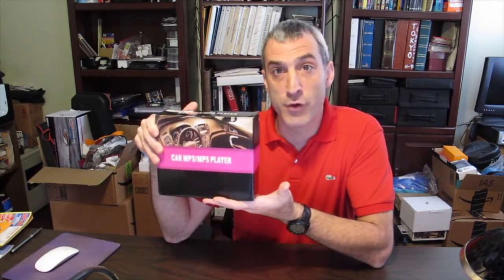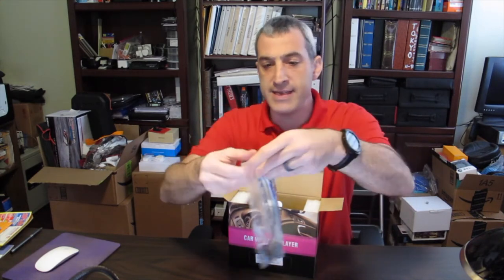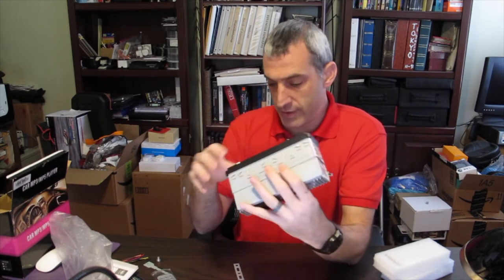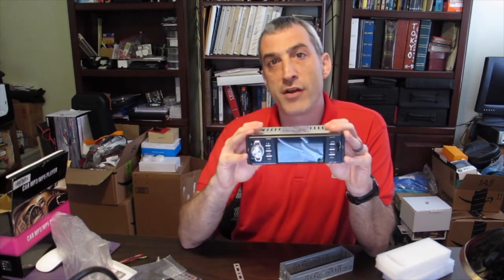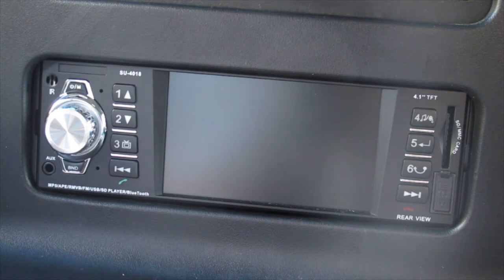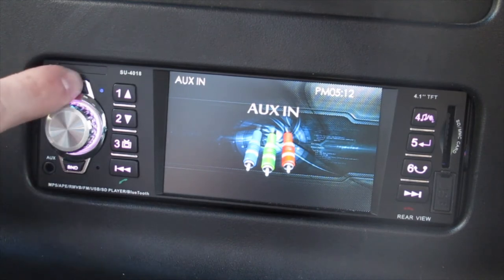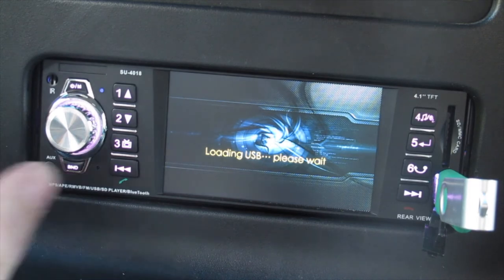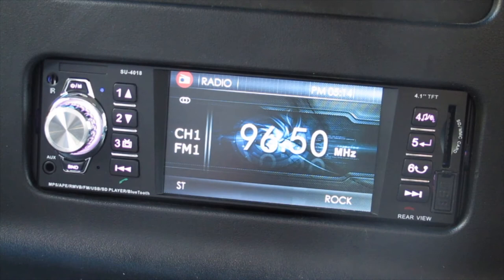Easy to Install, Affordable Masione SU-4018 Bluetooth Car Stereo with Rear View Camera Review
This is my review and unboxing of a brand new Masione Bluetooth Car Stereo FM Radio In Dash Masione 4.1" HD TFT Screen MP3 Audio Video Player Single Din FM/SD/USB/AUX-in/Hands-Free Calls 12V Support Rear View Camera Input+Wireless Remote that you can get

I went through a handful of sub $100 car stereos to find one that worked the way I wanted it to for my work van. The SU-4018 is the closes one to doing everything that I wanted it to do. The radio has FM stations, media support for SD cards and USB sticks, as well as an AUX port. What's really nice, is that it also has bluetooth connect-ability.  I can listen to the music off of my phone or iPod nicely, but for some reason, I can not get a great connection when I try to use it to talk on my phone. Sometimes it works great, while other times it is either staticky, or it connects, but neither party can hear each other. So, other than the Phone connection via bluetooth, this radio works and sounds nicely.

The SU-4018 also has the ability to connect a rear view / back up camera into it. As soon as you put the car in reverse, the radio automatically mutes the audio, and switches the screen over to the camera. It even turns on the screen when the radio is turned off and you put the vehicle into reverse.

SD and USB video support: RMVB/RM/AVI/MPG/3GP/MKV/MP4

Setup was pretty straight forward. The instructions explained what to connect to what nicely. The only thing that I found different from previous installations would have to be the rear view camera. On my other head units, all I would have to do, is to plug in the yellow video cable from the camera, and when the camera received power from it's installation into the back up light, the head unit would switch to the camera. On the SU-4018, there is an additional wire that needs to also be hooked up to the rear view light's power line. You can run it along side the video line, or you can do what I did, and connect it into the wire as it leaves the fuse box and heads to the back of the vehicle. I chose to do it that way due to the camera lines were already in place from a previous install, and I didn't want to pull up the car parts again to hide the wires.

All in all, I am very happy with this radio purchase for my van. Other than not being able to make calls through the radio's bluetooth, everything else is working correctly, and the sound coming from it is nice and crisp, even when it's turned all the way up.

If you want to get any more information about the easy to install, affordable, Masione SU-4018 bluetooth car stereo with rear view camera support, go